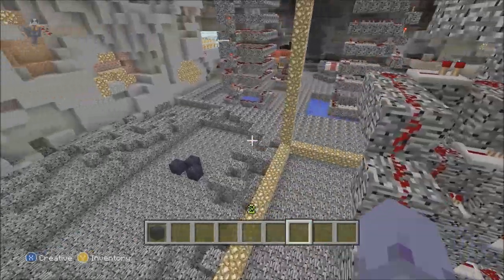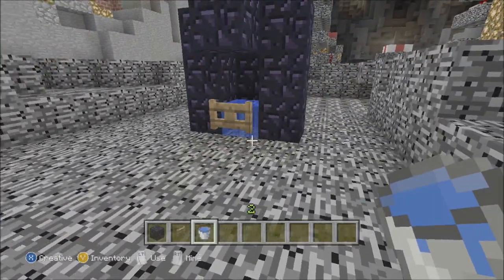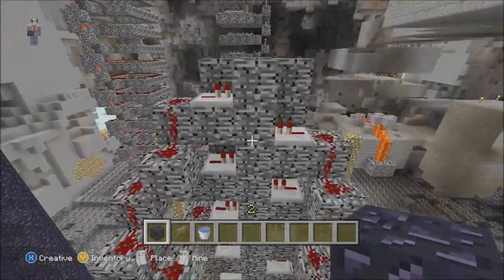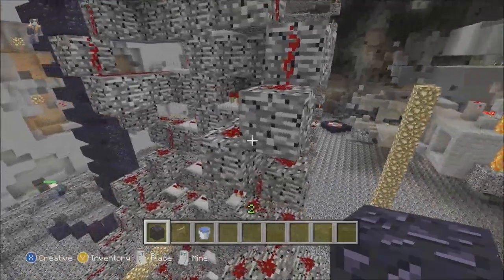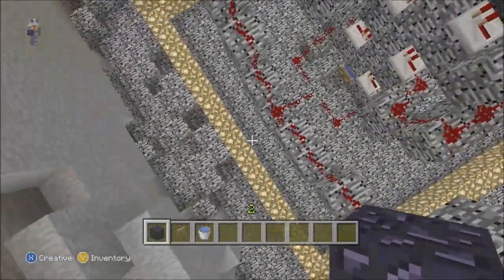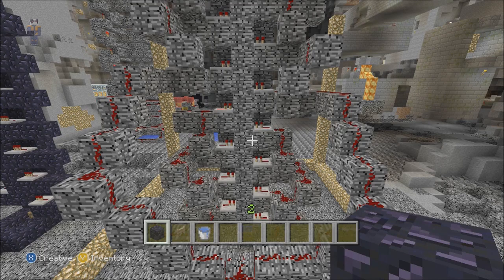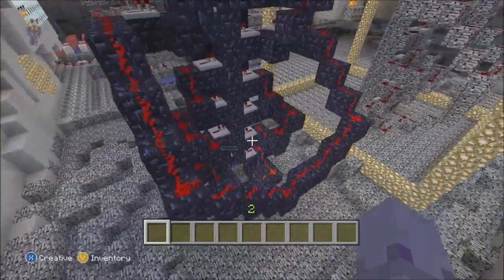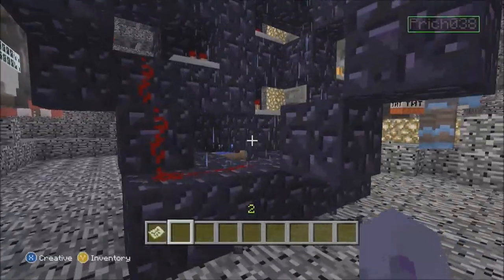Minecraft Tutorial Record Setting Human Launcher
This will show you how we built the record setting human TNT launcher. It will take you from Bedrock (lvl 2) to the World Ceiling (lvl 511). Also, comment so we can hear your thoughts and requests!!